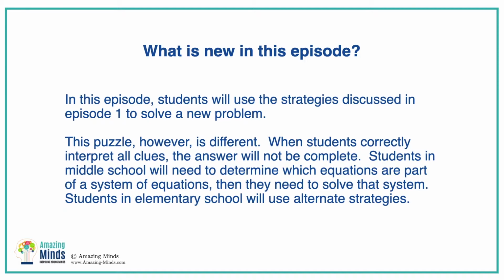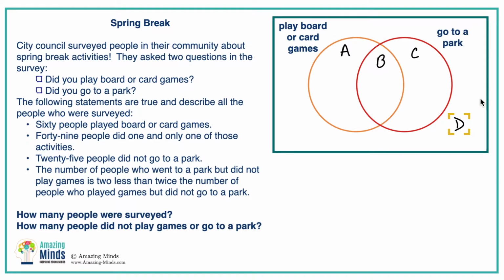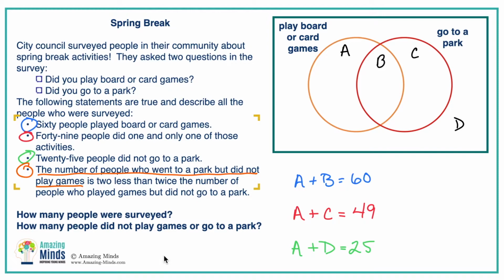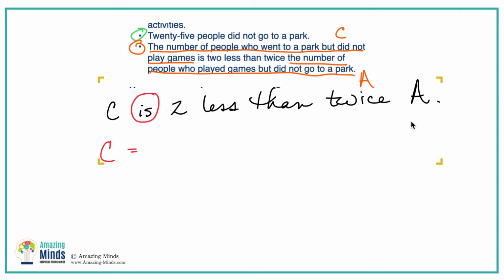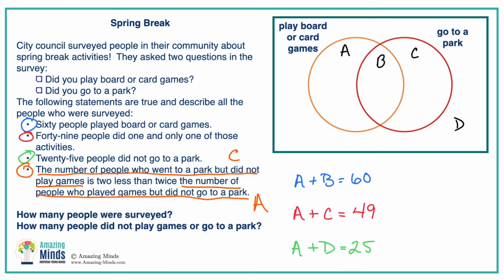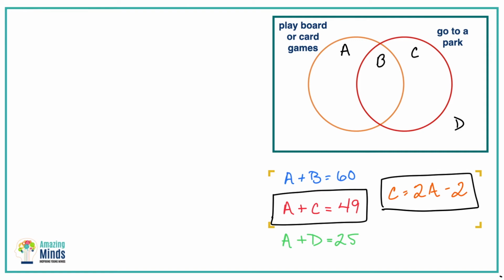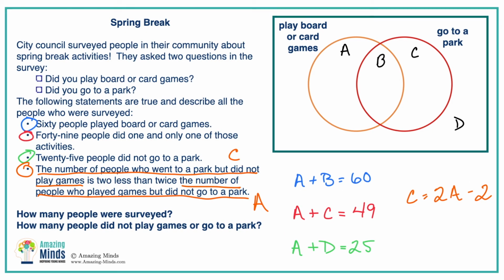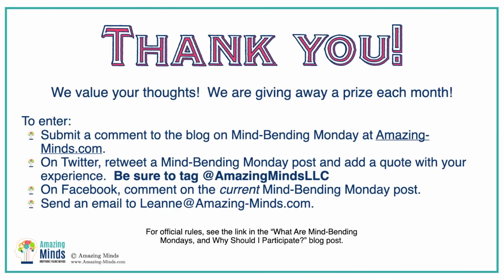MBM 024 Venn diagram 2 circles systems of equations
John Venn was an English logician who taught logic at Cambridge.  These challenging and stimulating puzzles can help students improve critical thinking skills and build a stronger conceptual understanding of mathematical concepts.  These puzzles are also engaging and fun!

Logic puzzles with Venn diagrams using two circles were introduced in episode 1.  In this episode, systems of equations are included.  We also discuss how to do this with younger students who are not yet solving equations.